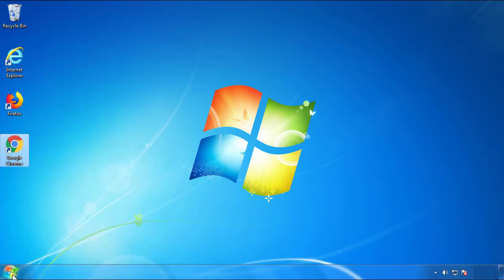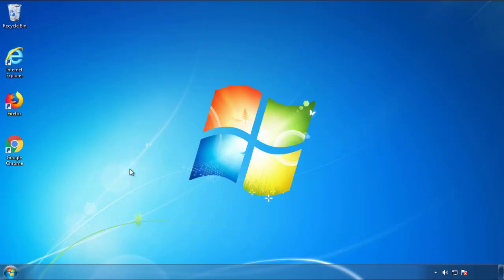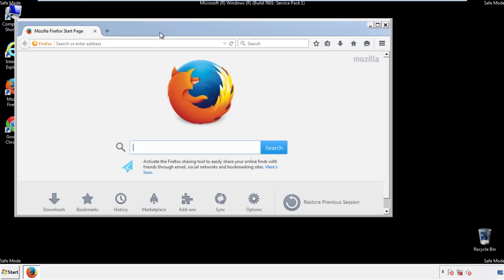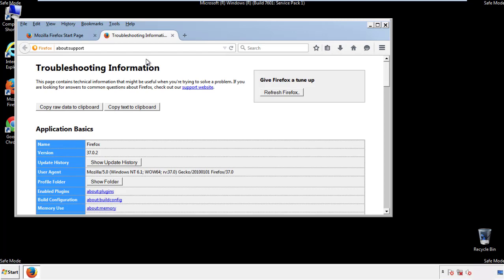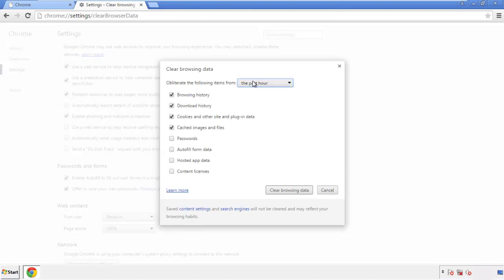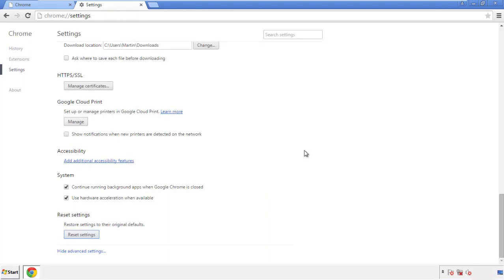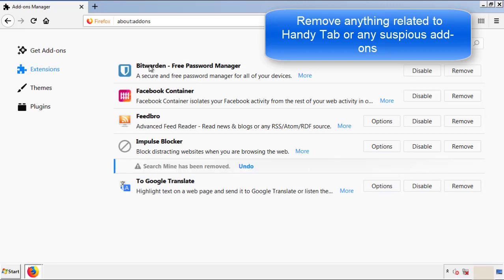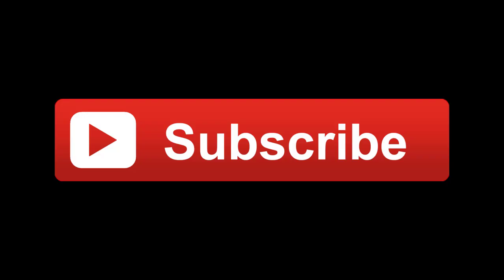Handy Tab Virus Removal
This video will show you how to remove the Handy Tab Virus from your computer. If you still need help we have a detailed guide to help you with all the steps